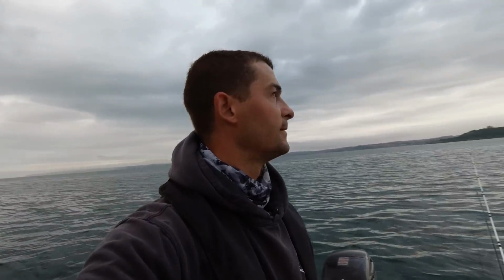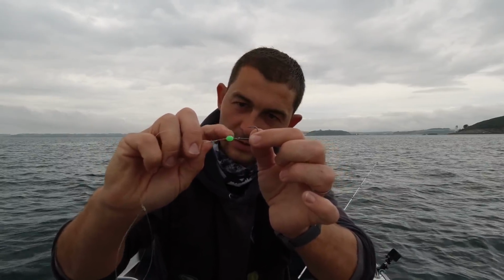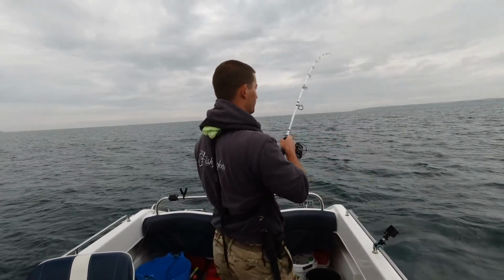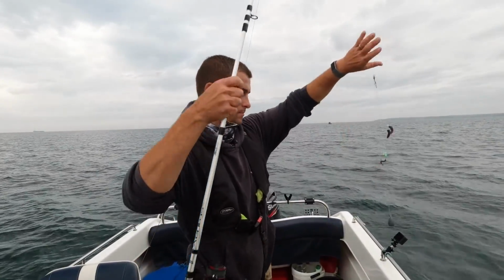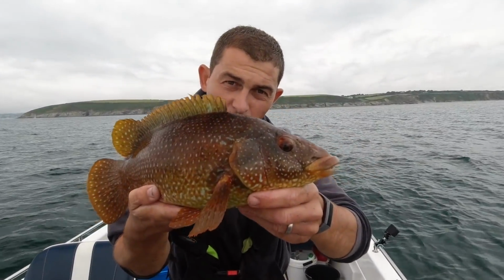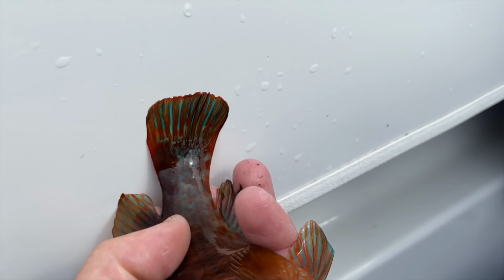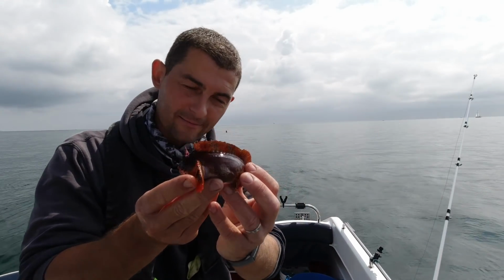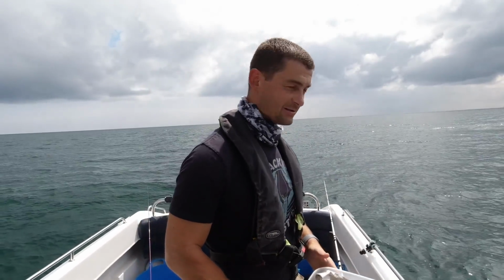Summer Sea Fishing - How to catch Wrasse - Wrasse Grand Slam Challenge Completed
There are 5 main species of Wrasse here in Cornwall. Ballan Wrasse, Cuckoo, Corkwing, Rock Cook and Goldsinney Wrasse. I challenge myself to catch all 5 species in 1 session. They are great fun to catch, no two look the same and every 1 is stunning to look at.

Here is a link to a video explaining how to make the rigs I used - Twisted boom blood loop

Here are links to some of the tackle I used in this video